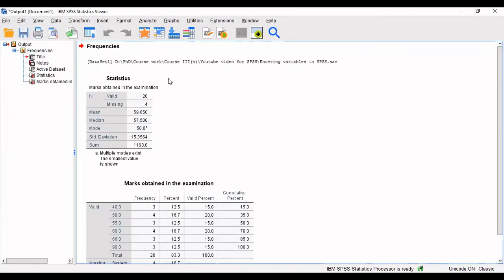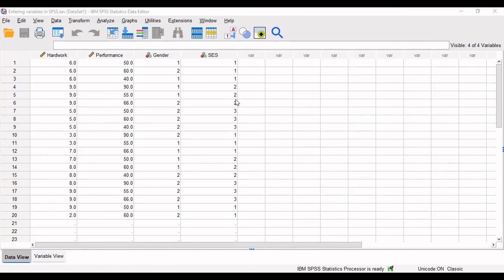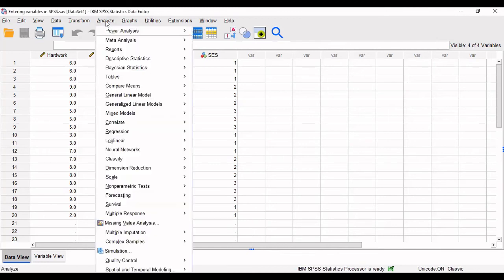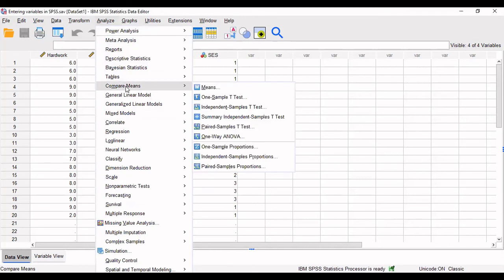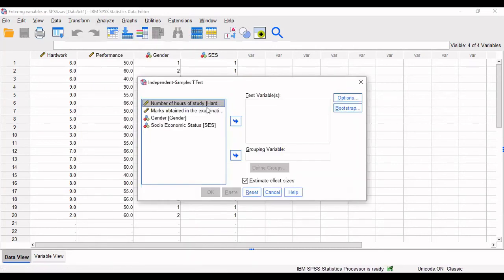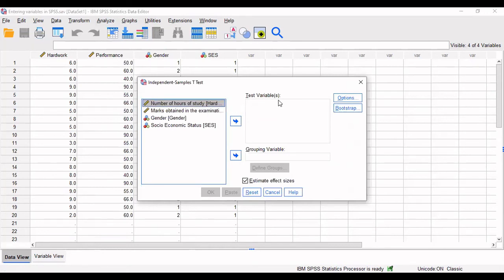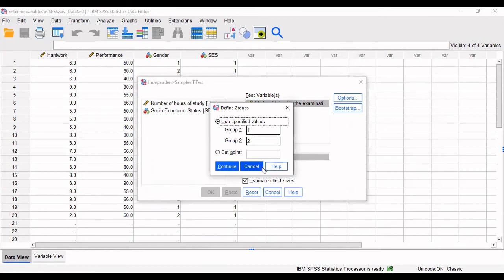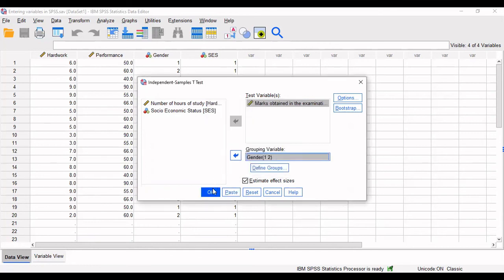Descriptive Statistics vs. Inferential Statistics in SPSS